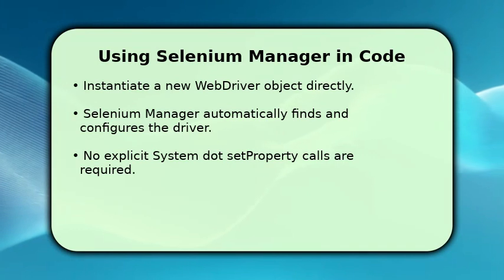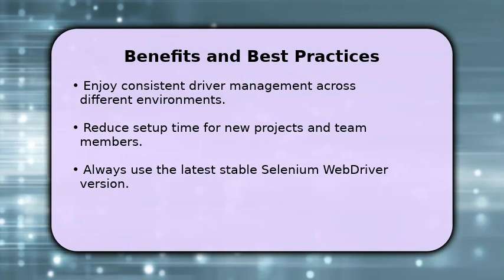How to Use Selenium Manager in Java (Updated)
▸ (s) We'll also cover some best practices and tips for writing efficient and maintainable test code. By the end of this video, you'll be able to create your own automated tests using Selenium Manager in Java. So, let's get started!

Selenium Manager, Java, Automation Testing, WebDriver, Test Automation, Selenium Tutorial, Java Tutorial, Testing Framework, Software Testing